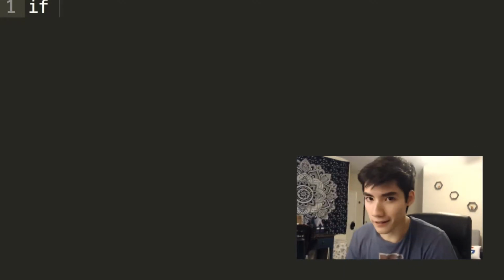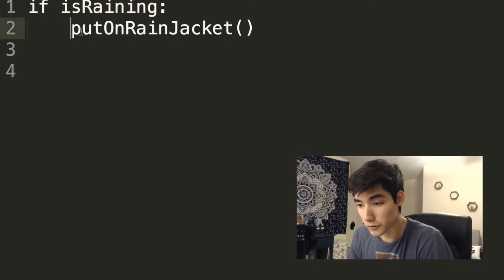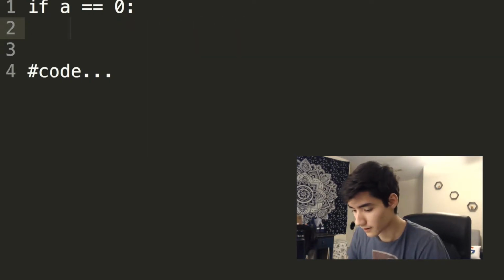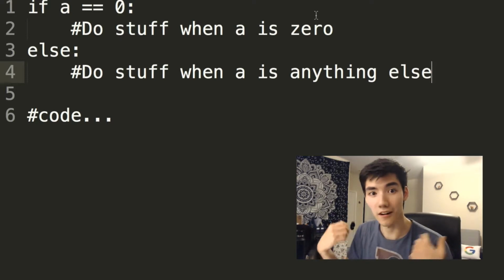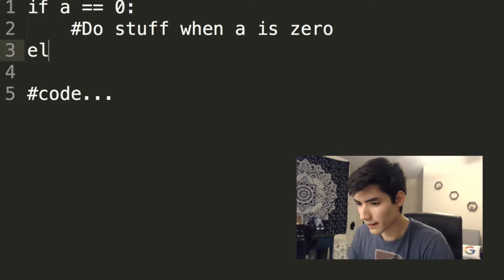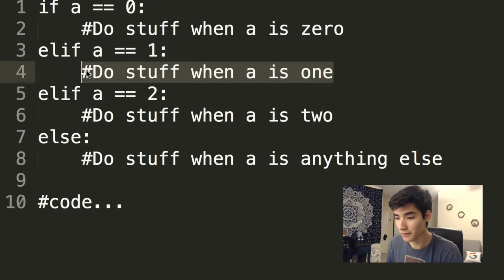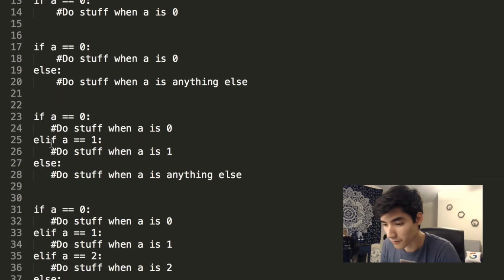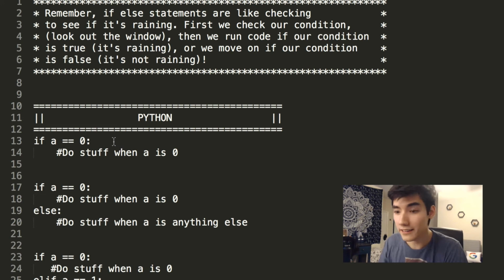How to Use If Else in Python! (2018)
- This video will teach you about if else statements in almost ANY programming language (Python, Java, C ...). I give you the text file for whichever language you need.

I believe that coding should be made simpler for beginners to understand. So you can have fun, rather than be stuck!

Template code for other languages (Python, Java, Javascript, Swift, C, C++, C#, Ruby, PHP, Objective-C and Perl)

Remember, if you want more templates, let me know by liking the video and commenting on which concepts you'd like to see!

I hope this video helped you out. Let me know if you found this video on how to use if else in python useful by liking the video or sharing with a friend! Thank you all for your support!